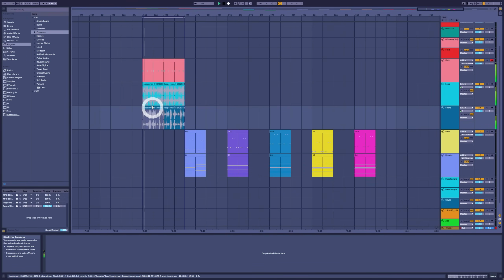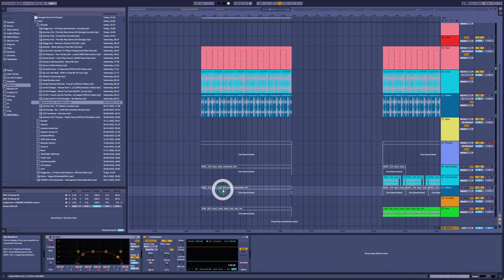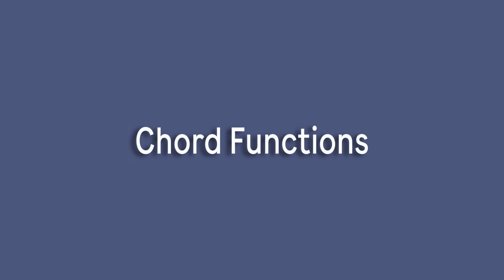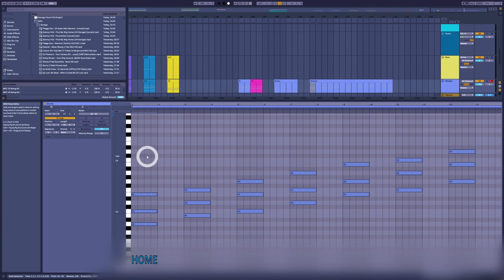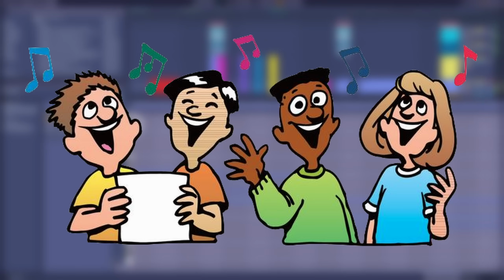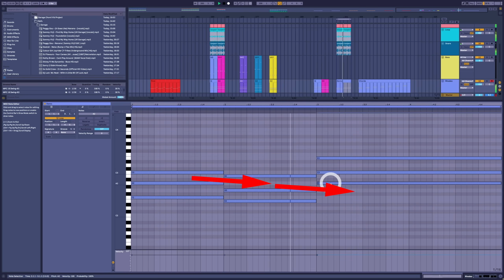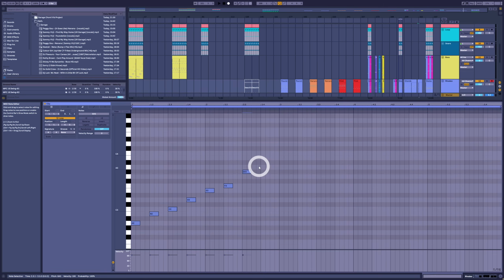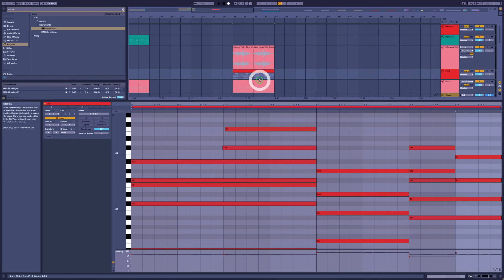Any Genre can Learn from this Garage Chord Trick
00:00 - Intro
01:50 - Is this your Chord?
02:35 - Chord Loop Issue
06:00 - Chord Functions
10:16 - Voice Leading
14:05 - Shocking News
17:30 - Sammy Virji Examples